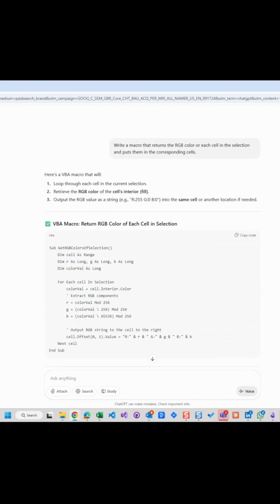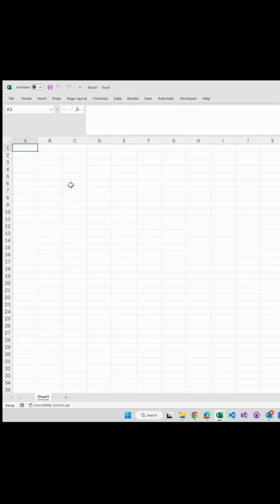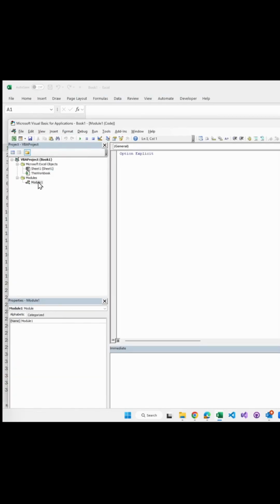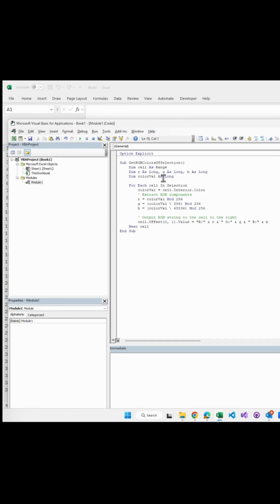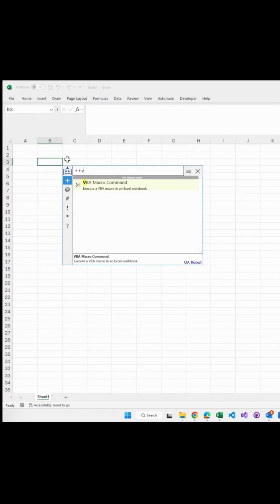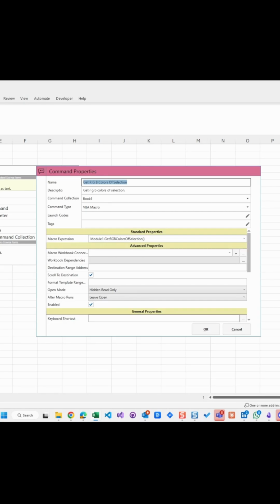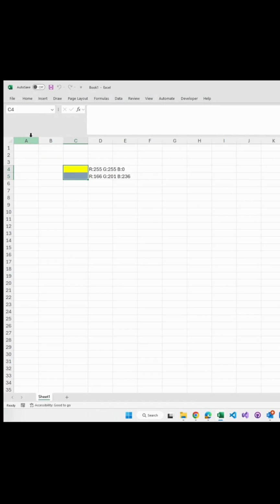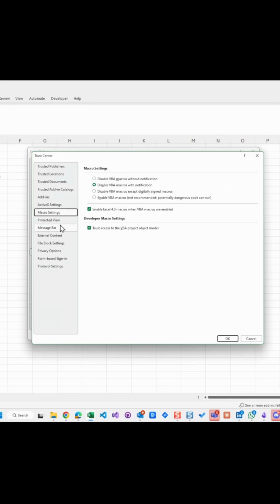OA Robot Quick Tips #18: Making a command from a VBA macro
Jaq asks, Erik shows - Competitive Excel Microautomated!
#18: Making a command from a VBA macro

In this series, Jaq and Erik discuss various popular topics around using OA Robot for competitive Excel. Come back daily until Vegas to find out more!

Follow Erik: @excelrobot